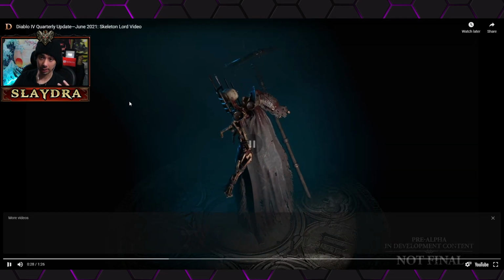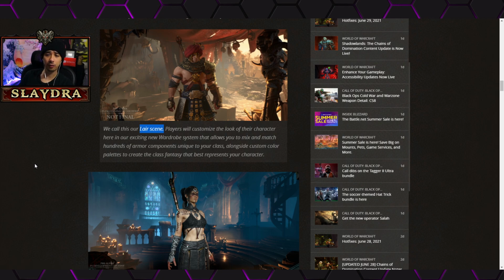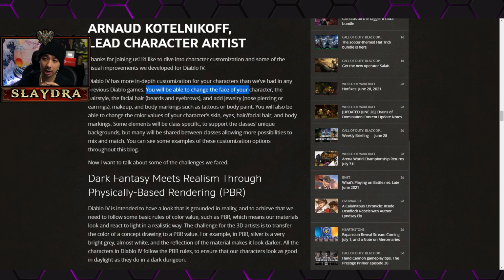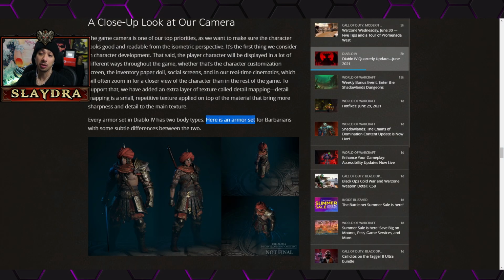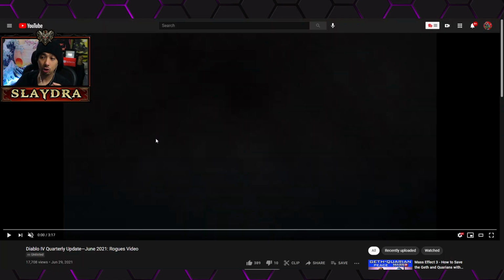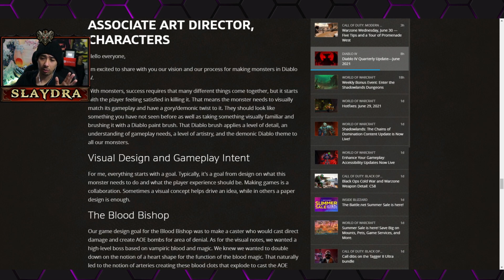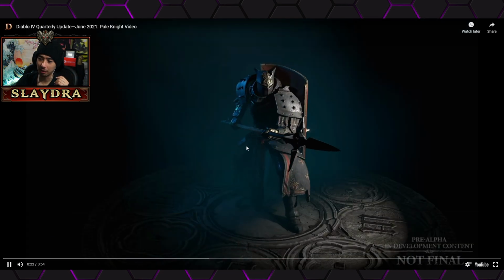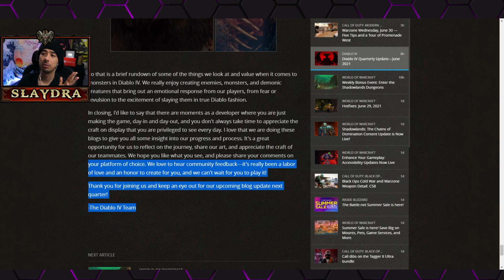Diablo 4 Quarterly Update June 2021 New Dye and Customization Options Diablo 4 Update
How to Get Legendaries items Diablo 3 And Set Items in 2021 Best Gear in Diablo 3 Farm Guide

(Slaydra)
USA